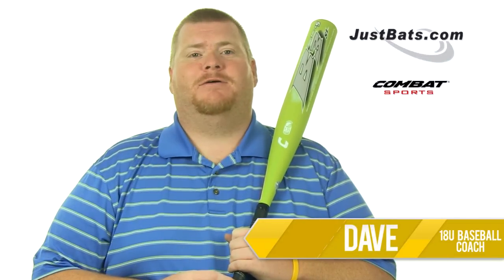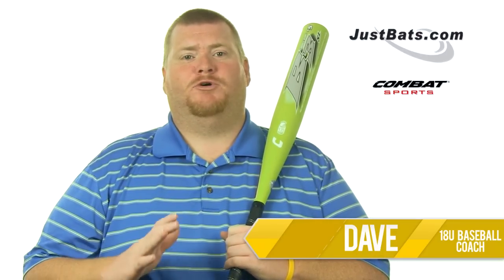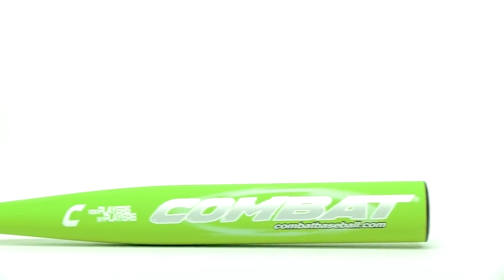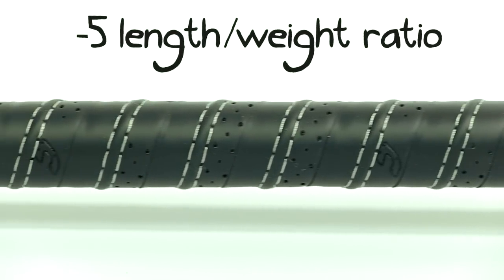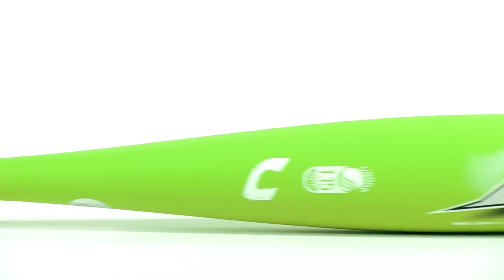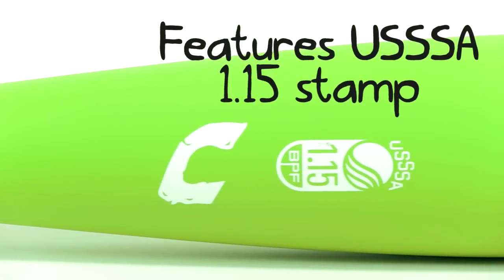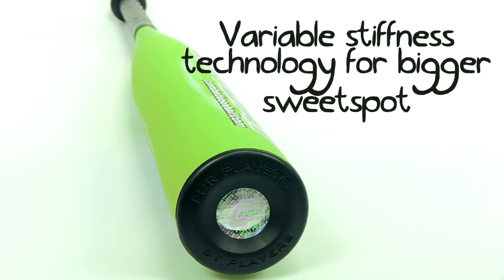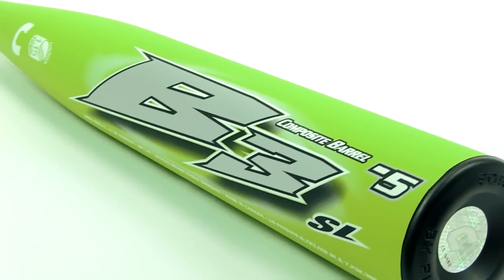COMbat B3: B3SL1 -5 Senior League